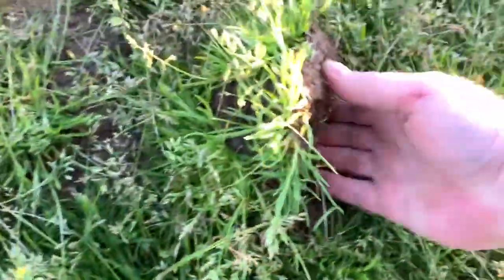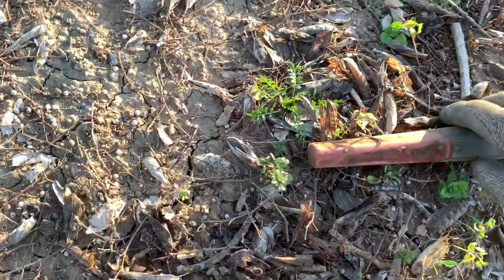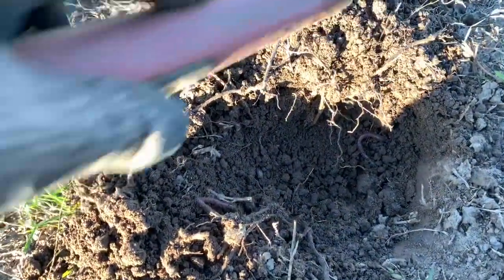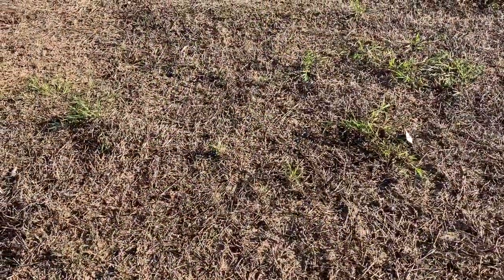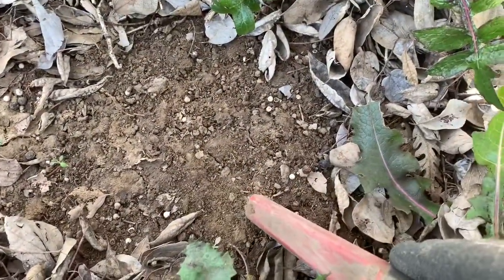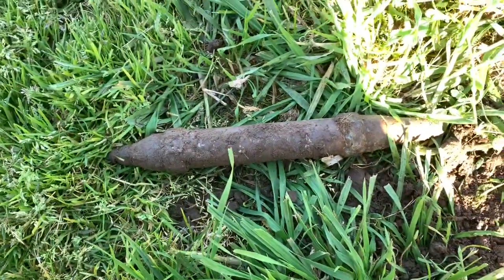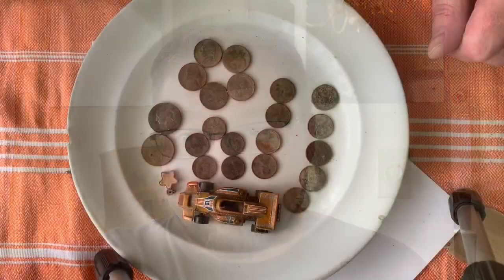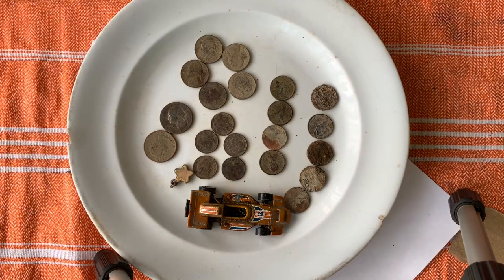MDAS with Matt S6E7 Dude! Check out my new Car!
It was a sunny day after work so why not spend a few hours digging little holes?

Just a guy, looking for stuff that has been dropped. There might be something good, or nothing at all.

Tennessee Gem

Equipment Used:
Minelab Equinox 800
XP Deus
XP MI-4 Pin Pointer
Makro Pointer
Whites TRX
Lesche
Sampson 31" Shovel
Relic Elite Pouch
Grave Digger Tombstone
Quest Headphones
Apple 7+ Camera Phone
Apple XS Max Camera Phone
Slick Tripod
Nokta AU Gold Finder
Minelab X-Terra 305
Bliss Tool V3

tell them that Metal Detecting with Matt sent ya!

Want a Deus?

Want a Nokta AU Gold Finder?

He is digging cool stuff in Scotland! Cooler stuff than I dig. You won’t regret it!